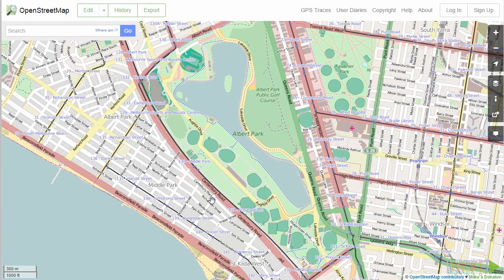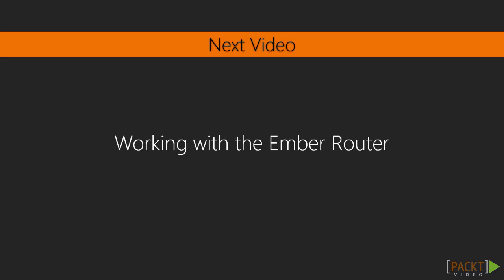Rapid Ember.js Tutorial : Applying the MVC Pattern | packtpub.com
What pattern does an Ember application require to run?
• Use models for persistent data
• Use controllers for session data
• Use templates or views for user interaction